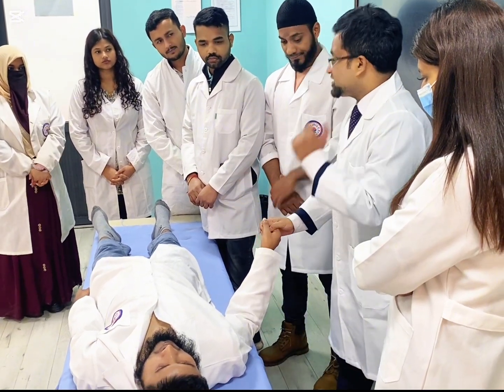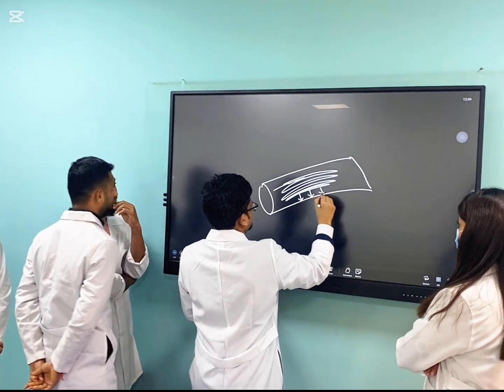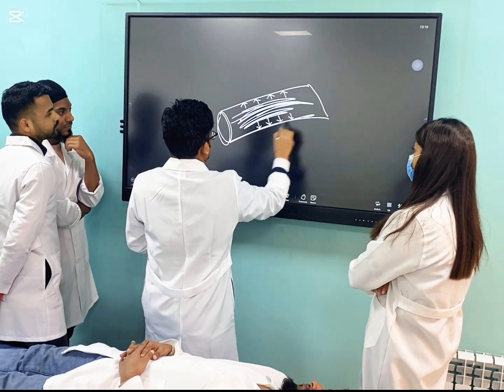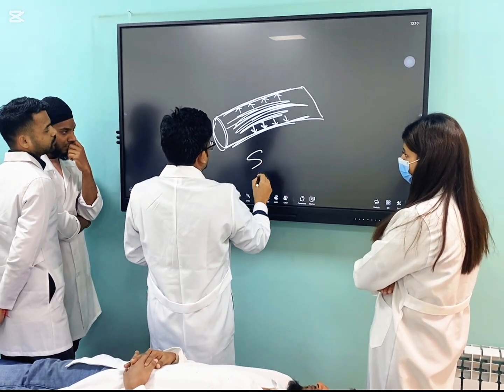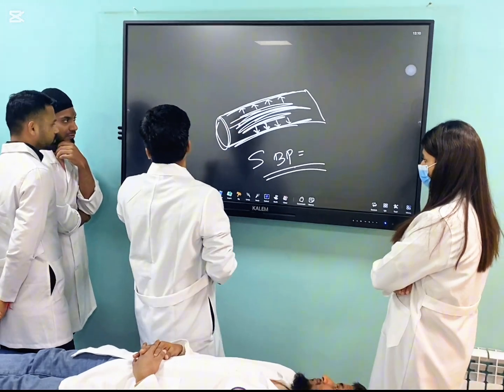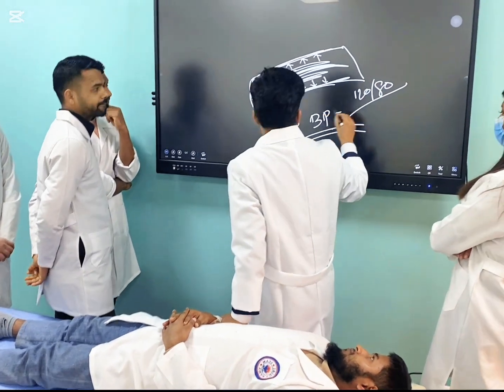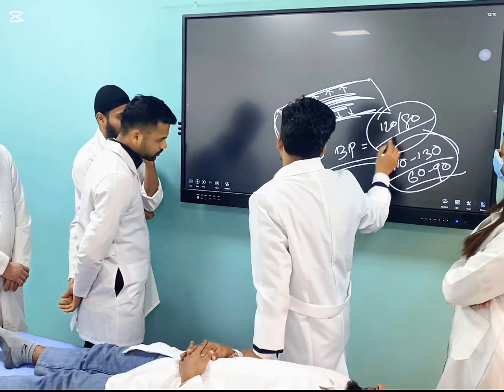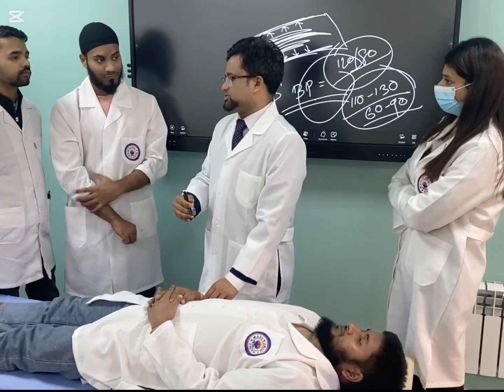How to check Blood pressure,Pulse,Temperature,Respiratory rate.ll Dr.Kamrul Islam.MBBS .MSc (UK)